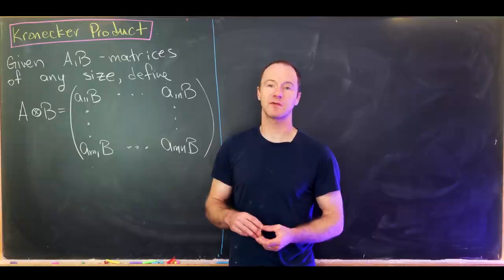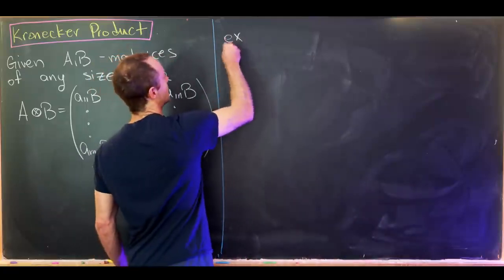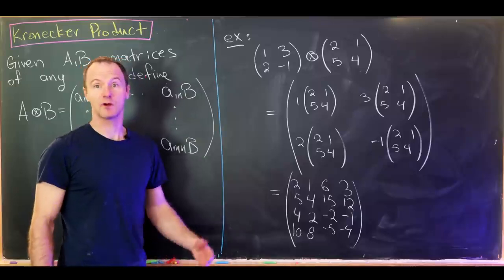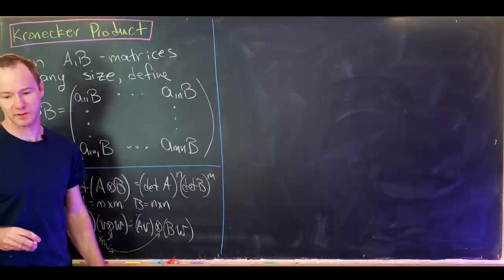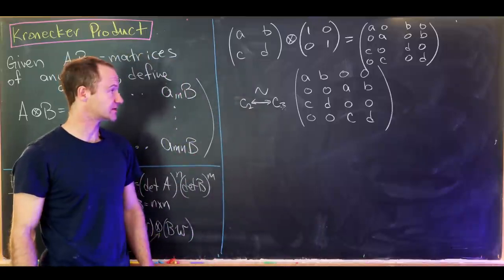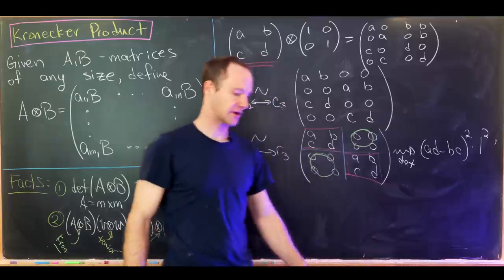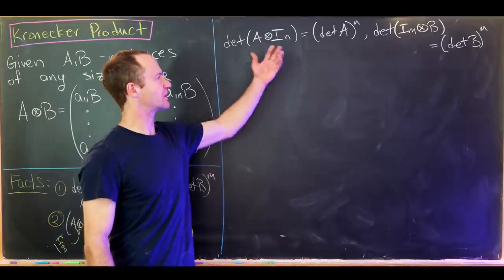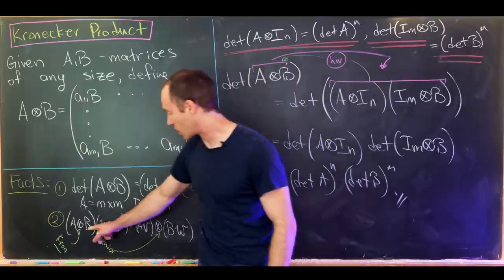How to multiply matrices of ANY size -- the Kronecker product.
Thanks to: Michael Penn